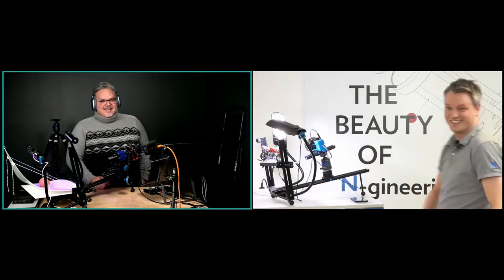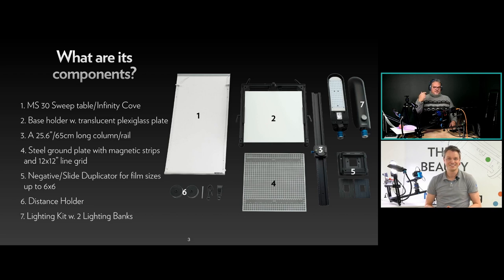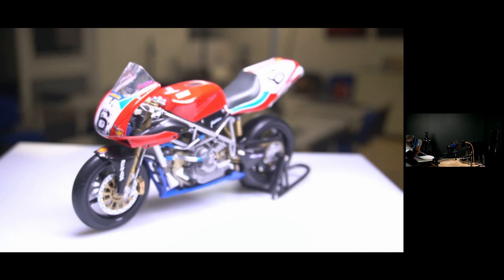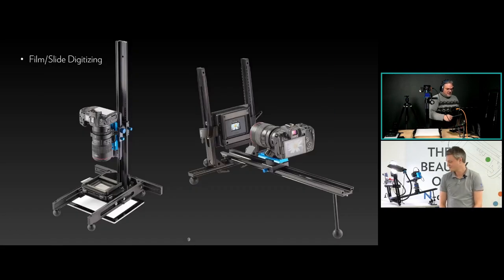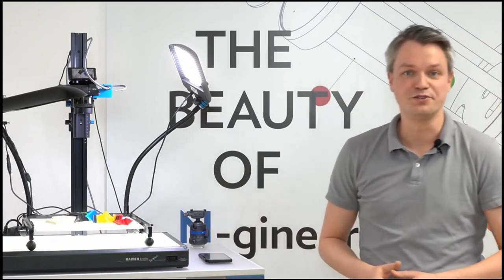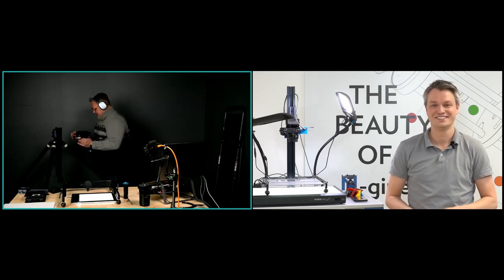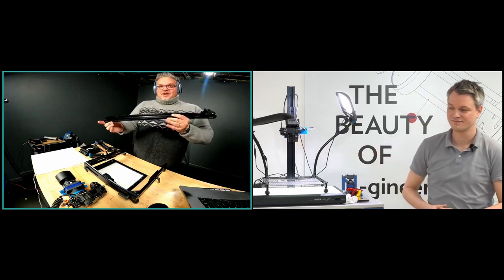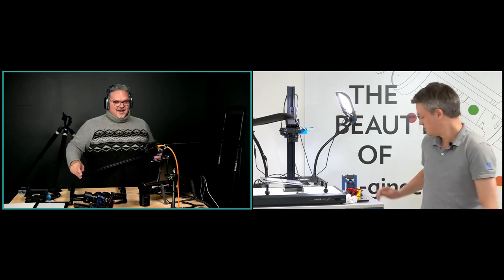Six Essential Ways to Use the New Modular Macro Repro System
Learn six essential ways the new MS-MACRO-REPRO modular macro repro system can help you get your work done better and faster, in nearly any location.

Martin and Matt shared real results and how they achieved them for these configurations:
Mini Studio/Focus Stacking
Use a Natural Backdrop for your images
Film/Slide Digitizing
Copy Stand - Backlit Subject
Copy Stand - Wrinkled/Creased Documents
Copy Stand on a Tripod for large Maps and Posters

More about the MS-MACRO-REPRO system:
Why pay countless dollars for digitizing services, when you can easily do this at home, at your own leisure, and with your own digital camera. All you need is the NOVOFLEX MS-MACRO-REPRO and a few of its many useful accessories. In fact, it’s more than just a copystand.

Do you have collection of slides you want to digitize?  Or, perhaps you want to sell online and need to photograph small objects? Or maybe photograph that collection of family photos you would like to share or even upload to an online genealogy website? It’s easier and even more in reach with the MS-MACRO-REPRO, our Modular Macro Repro solution.

And in true NOVOFLEX-fashion the MS-MACRO-REPRO is a system that will grow and expand with your needs, capable of many tasks that other copy stands could only dream of. The system can be configured for some or all these options:

-Copy stand for digitizing photos or documents up to a standard letter size.
-Film Digitizing Solution
-Mini Studio for Macro Shooting and Focus Stacking